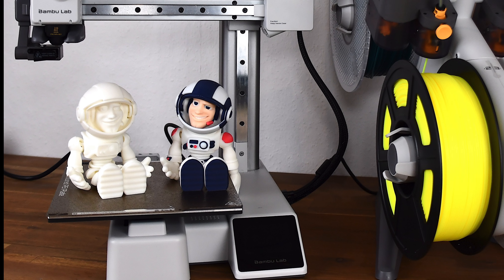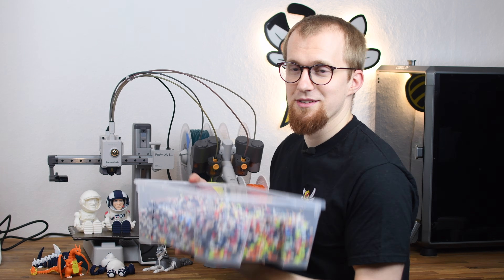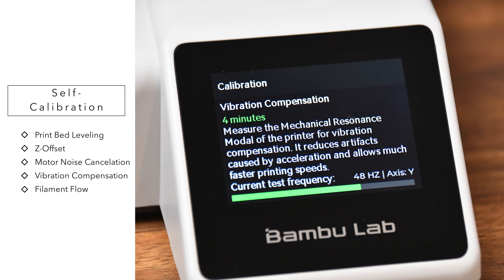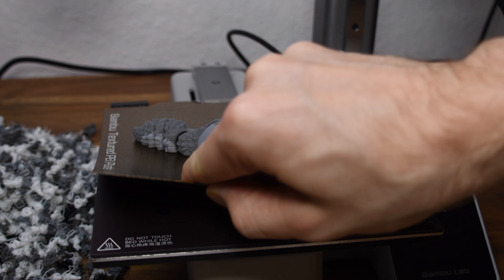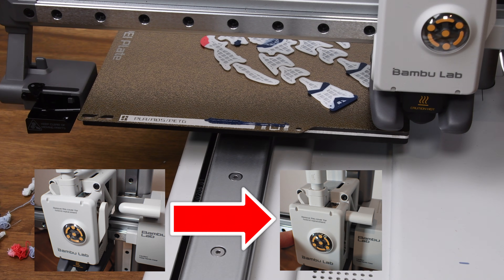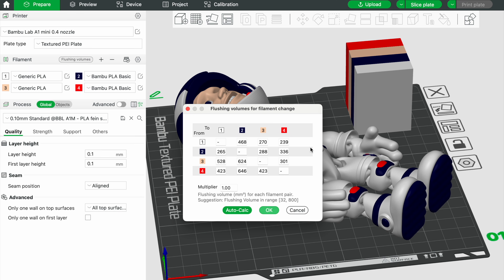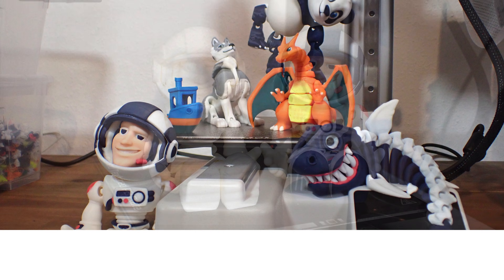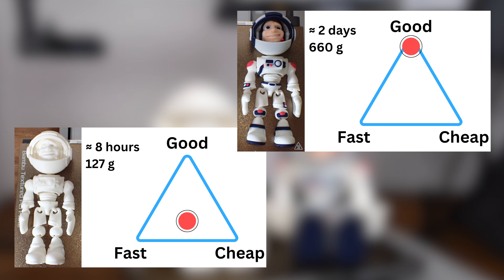Bambu Lab A1 mini - Is the Filament Switcher Worth it?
I'm pretty impressed with the A1 mini, but is the additional AMS Lite filament switcher worth it? That's exactly what I try to answer in this video.